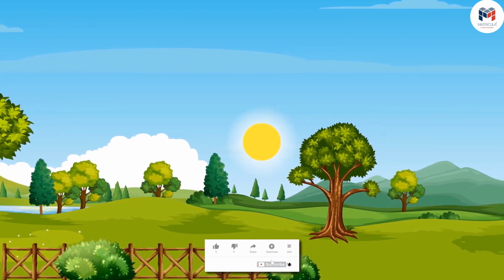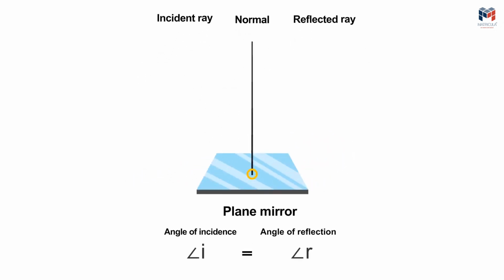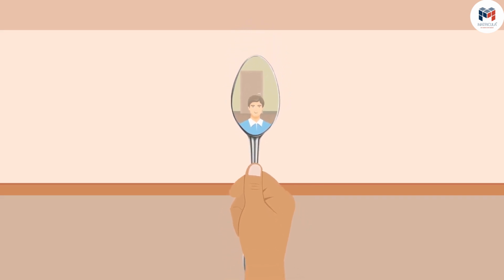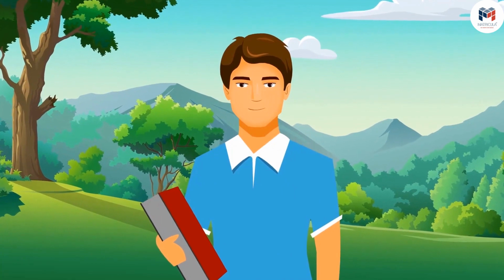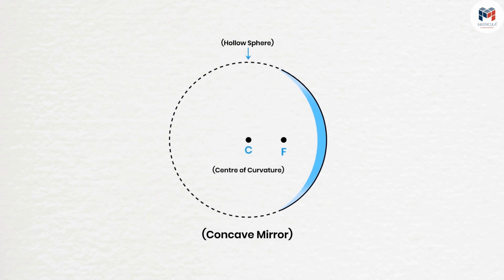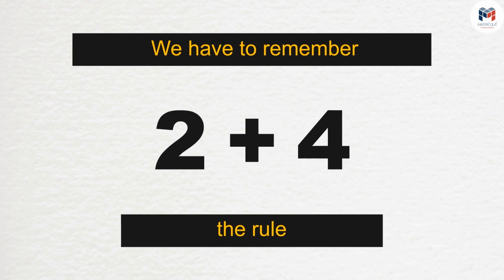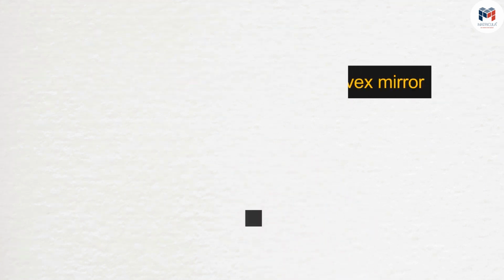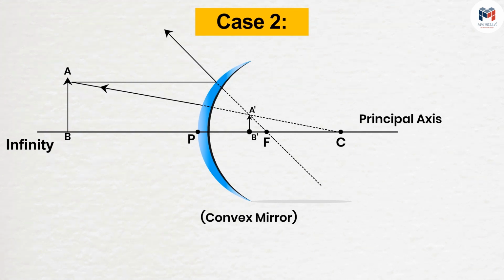Chapter 10 | Part 1 : Light - Reflection and Refraction | English | Class 10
Chapter 10 | Part 1 : Light - Reflection and Refraction | Reflection: Convex Mirror | English | Class 10 | Science

✔️ Class: 10th
✔️ Subject: Science
✔️ Chapter: Light - Reflection and Refraction (Chapter 10)
✔️ Topic Name: Class 10 Science Chapter 10 | Reflection: Convex Mirror for Chapter Light - Reflection and Refraction
✔️ Topics Covered in This Video: Explanation From Class 10 Science- Reflection: Convex Mirror for Chapter 10 Light - Reflection and Refraction have been discussed in this Video

Light is a form of electromagnetic radiation that travels in straight lines and can interact with matter in various ways. Two important phenomena associated with light are reflection and refraction.

Reflection occurs when light strikes a surface and bounces back in the opposite direction. The angle of incidence, which is the angle between the incoming light and the normal (an imaginary line perpendicular to the surface), is equal to the angle of reflection, which is the angle between the reflected light and the normal. This law of reflection applies to all types of surfaces, including mirrors, which are specifically designed to produce a clear and sharp reflection of an object.

Refraction occurs when light passes from one medium to another, such as from air to water or from air to glass. When light passes through a medium, it slows down and bends, causing the light to change direction. The amount of bending that occurs depends on the angle at which the light strikes the surface of the new medium and the refractive index of the medium. The refractive index is a measure of how much a medium can slow down light, and it varies for different materials.

The bending of light during refraction can lead to some interesting effects, such as the distortion of objects when viewed through a curved lens or the splitting of white light into its component colors when passing through a prism. This splitting of light into its component colors is known as dispersion, and it occurs because different colors of light are refracted at slightly different angles due to their different wavelengths.

Applications of reflection and refraction are found in many areas of science and technology, including optics, telecommunications, and imaging. Understanding how light behaves during reflection and refraction is crucial for the design and development of lenses, mirrors, and other optical devices that are used in cameras, telescopes, microscopes, and other instruments.

A convex mirror, also known as a diverging mirror, is a curved mirror in which the reflective surface bulges outwards. Convex mirrors are commonly used in applications where a wide field of view is required, such as in security mirrors, rearview mirrors on vehicles, and in some outdoor settings.

The curvature of the convex mirror causes light rays that strike the mirror to diverge or spread out, as if they were coming from a point behind the mirror. This virtual image is always smaller than the object being reflected and appears to be located behind the mirror.

The image formed by a convex mirror is always virtual, meaning that it cannot be projected onto a screen. The image is also upright, meaning that it appears the same way up as the object being reflected.

The size and location of the image formed by a convex mirror depend on the distance between the object and the mirror. Objects that are farther away from the mirror will have smaller and more spread out images, while objects that are closer to the mirror will have larger and more compact images.

Convex mirrors are used in a variety of settings because they provide a wider field of view than other types of mirrors. However, the trade-off for this wider field of view is that the images they produce are smaller and less detailed. Additionally, the curvature of the mirror can cause distortion and make objects appear farther away or closer than they actually are.

In this video, we're going to learn about light - reflections and refraction. We'll explore the concepts of convex mirrors and see how they reflect. We'll also look at the different types of light and how they are affected by different objects.